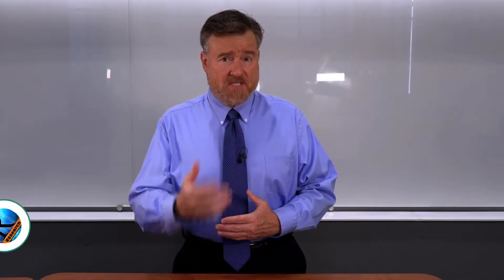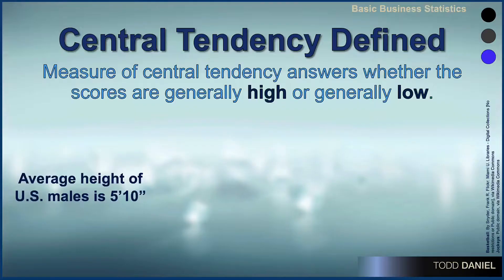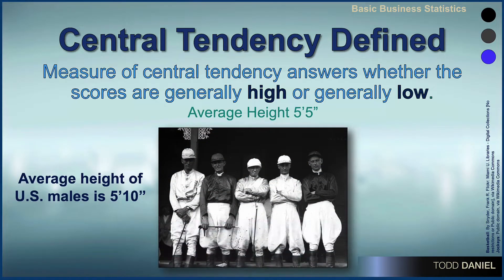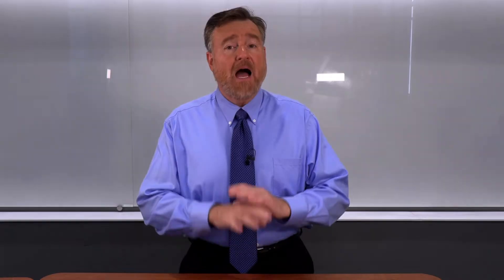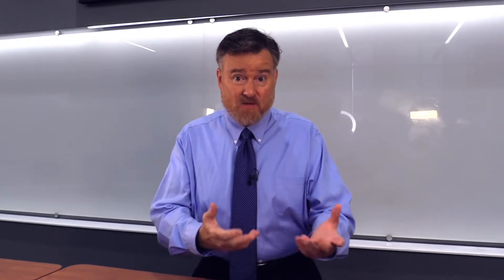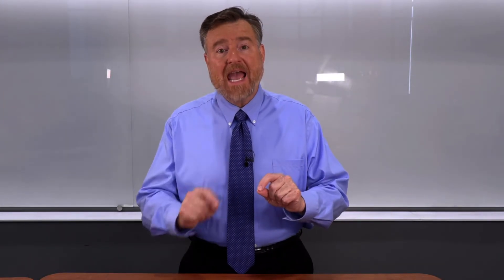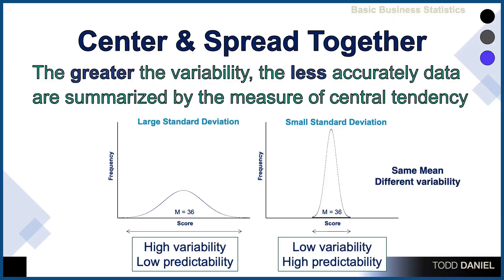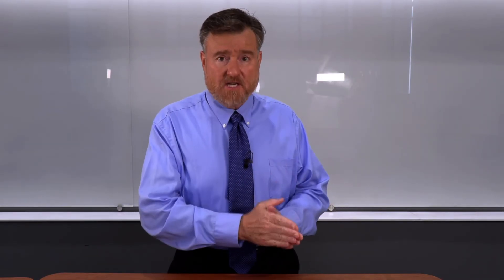Explaining CENTRAL Tendency and Variability for Statistics (5-2)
The first two questions that we will have about any distribution is (1) where is the center of the distribution and (2) how close together or spread out are the scores? We answer the first question with central tendency. Central tendency is a single number that represents all of the other numbers in the data because it is a middle number. Variability tells us the spread of the data points around the measure of central tendency. We can use central tendency and variability together to learn a lot about a distribution.

Chapters
0:00 Introduction
0:42 Central Tendency explained
3:30 Variability explained
7:55 Using central tendency and variability together